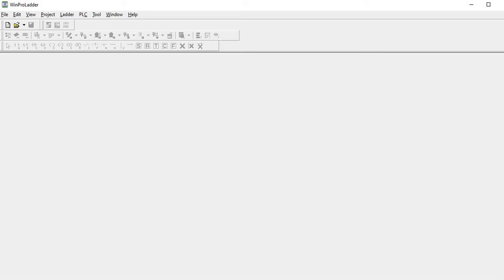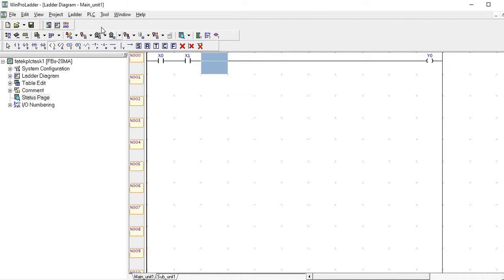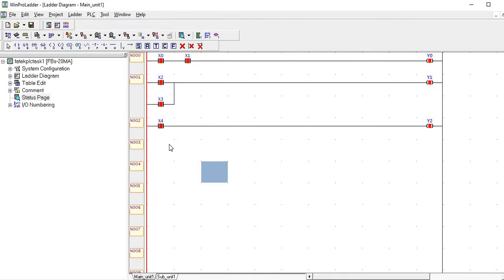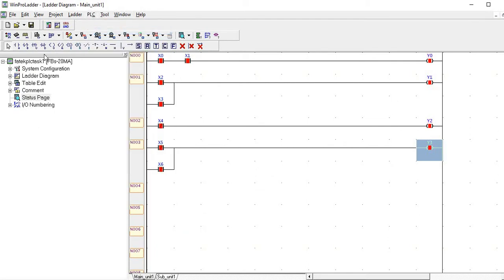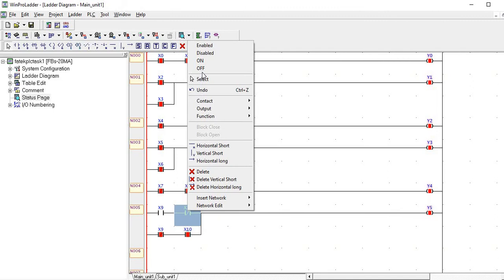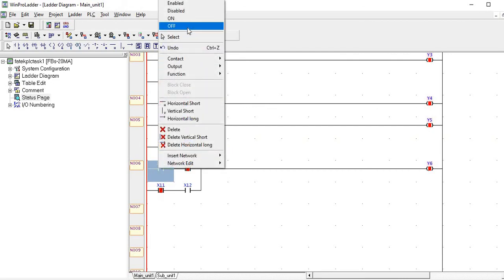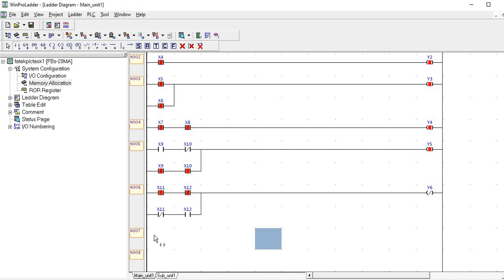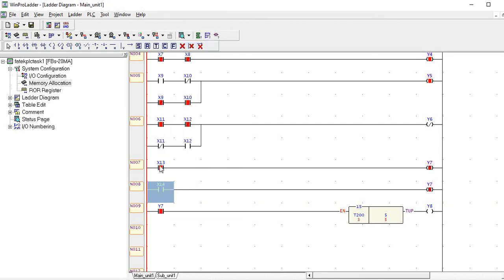Fatek PLC WinProLadder Software Simulation Part 2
Fatek PLC Winpro ladder logic Simulation
How To Download & Install Fatek PLC Winproladder Software